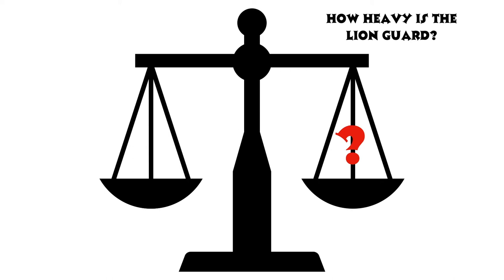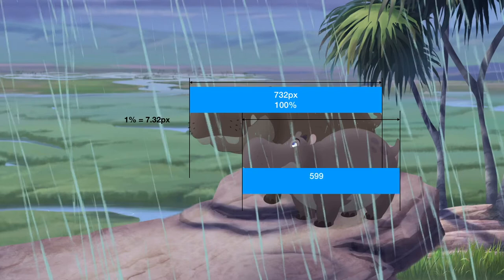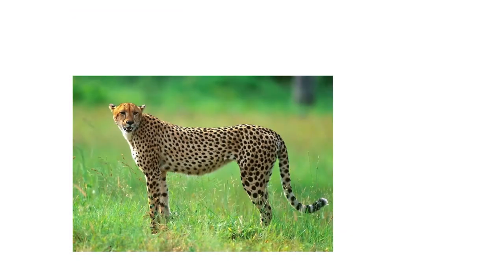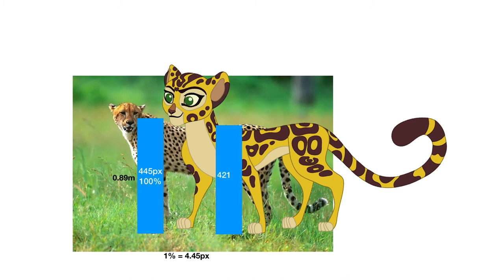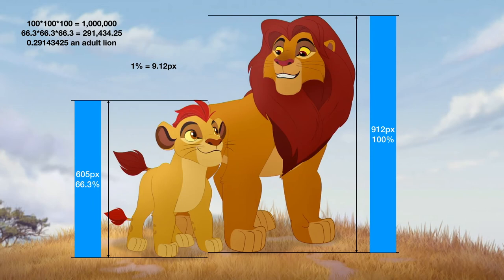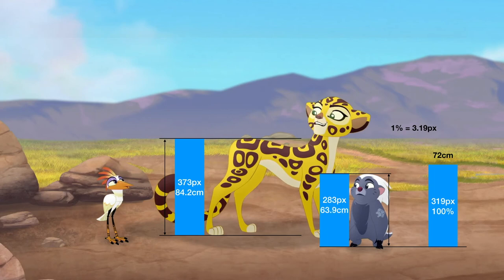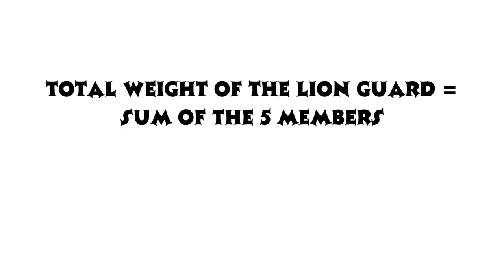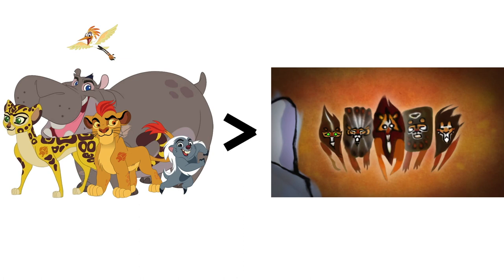How HEAVY is the LION GUARD?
The lion guard is heavier than me
The lion guard is heavier than you
The lion guard is heavier than Dipo, Dip, Dipman, Baby!
But is the lion guard heavier than Psblyyy’s PC collection?

Find out in this enthralling video.